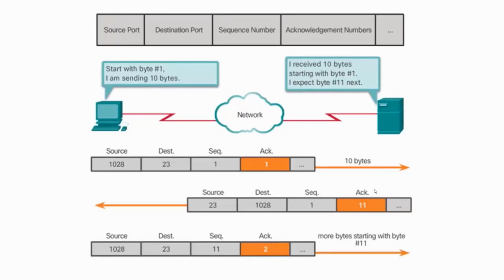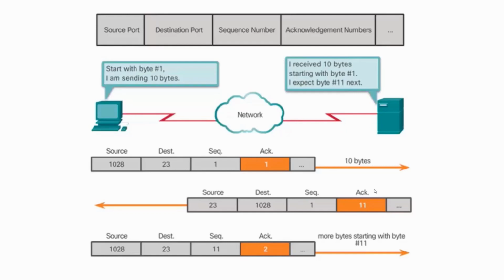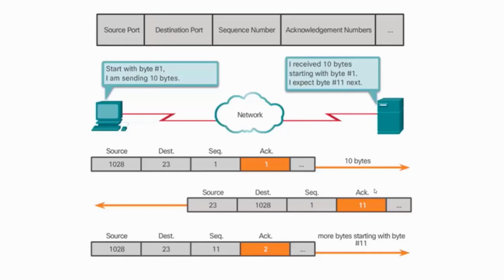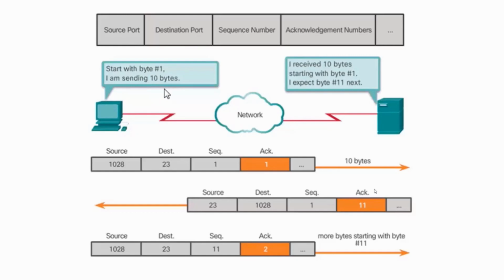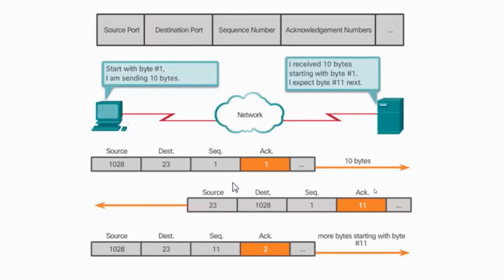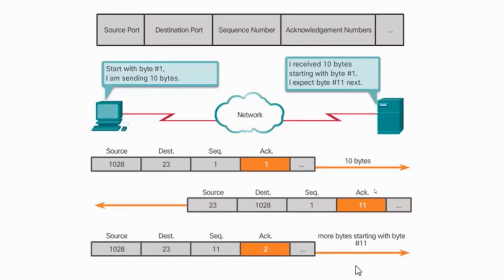CCNA - TCP Reliability- Sequence Numbers and Acknowledgments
The video is a complementary video made by Cisco Netacad for CCNA. In this video, the Cisco instructor talks about TCP Reliability- Sequence Numbers and Acknowledgments.